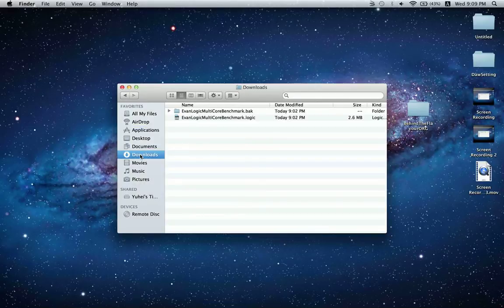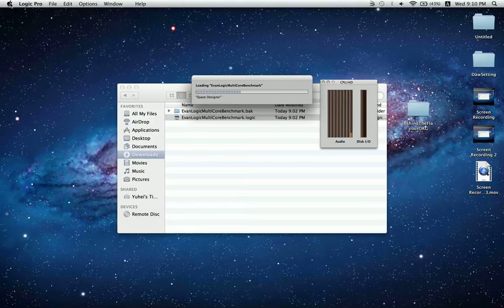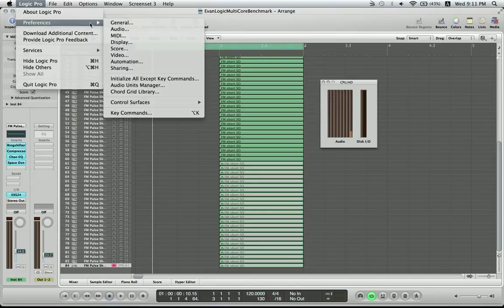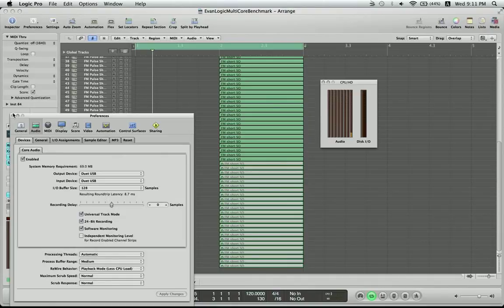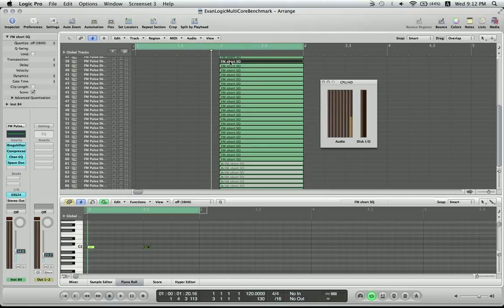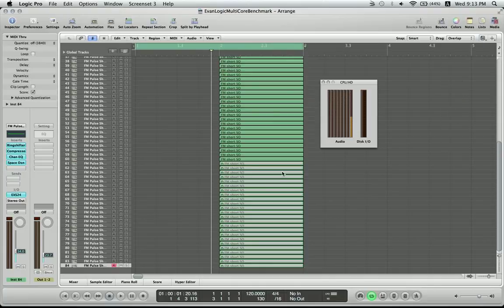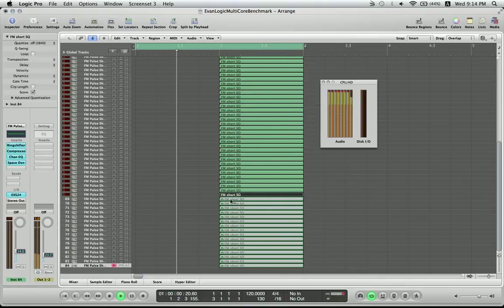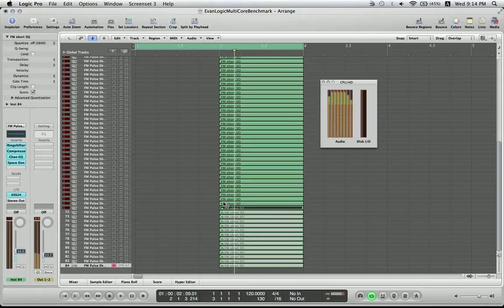Logic 9 benchmark in Macbook pro 2012 retina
I would like to show you the logic 9 benchmark in Macbook pro 2012 retina model.

2.3GHz, 8GB, 250GB is the normal setting, which I bought

IO buffer is 128GB

My blog is the following URL.

This is new Logic pro X comparison.